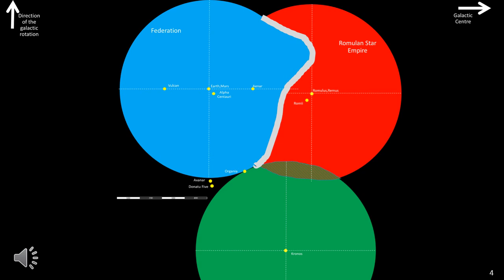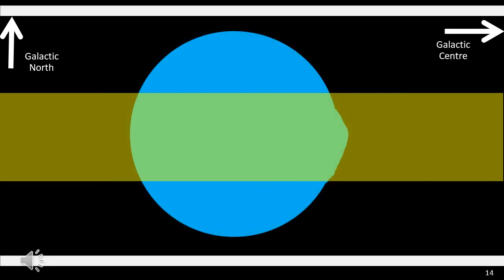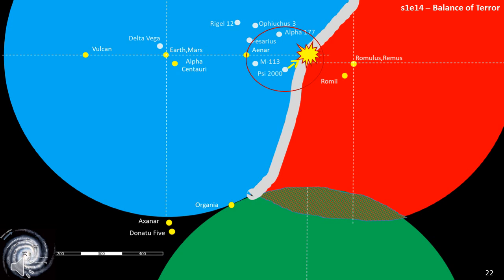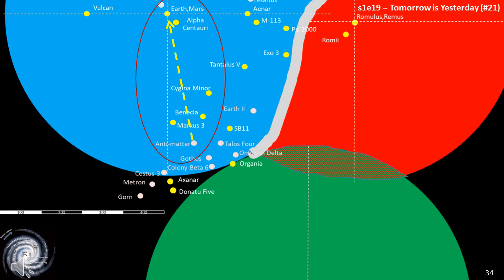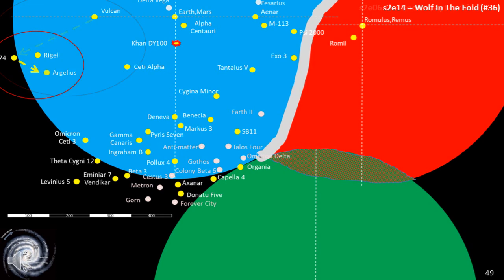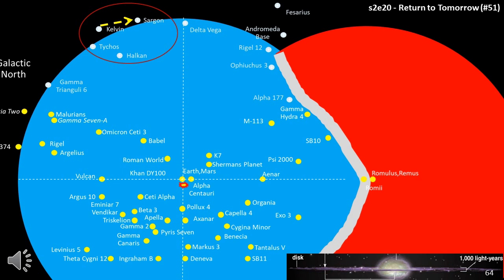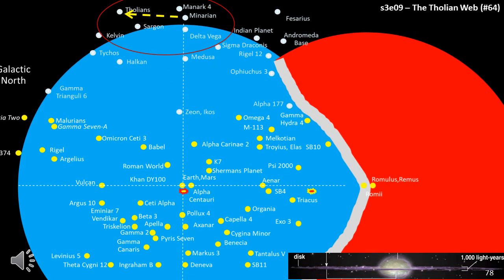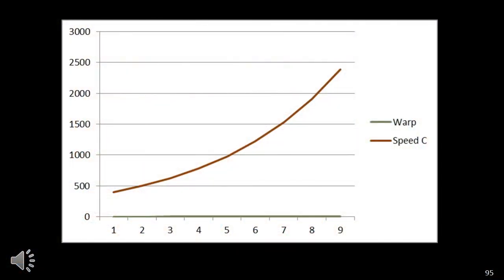Part 26 Star Trek TOS Timeline:Kirks 5 Year Mission Travelogue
Tiel 26: Die wahre Geschichte des Star Trek – Travelogue of Kirks 5-year Mission
Star Trek The Original Series Timeline using original Scripts from;